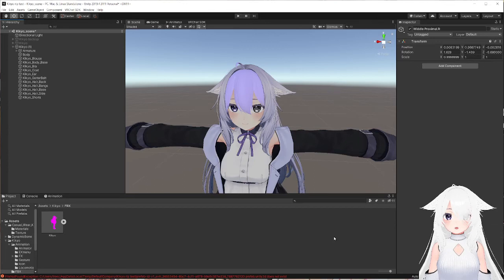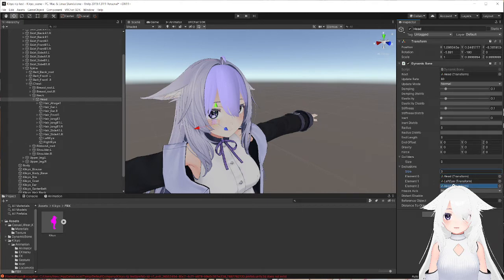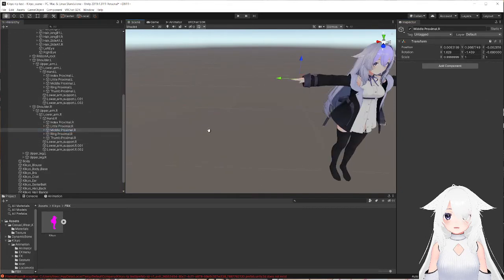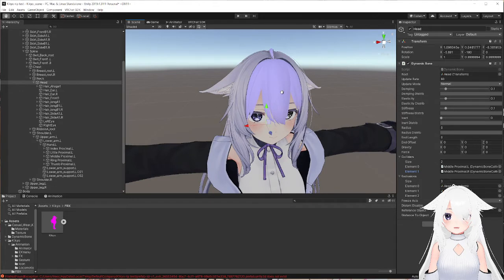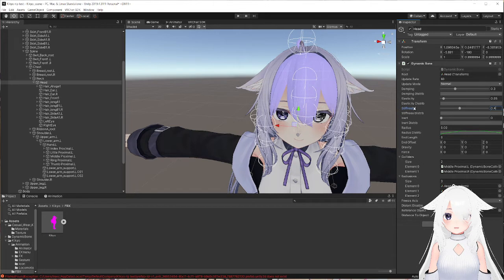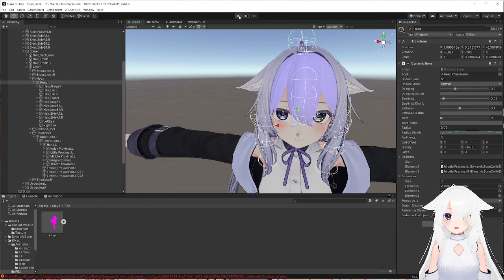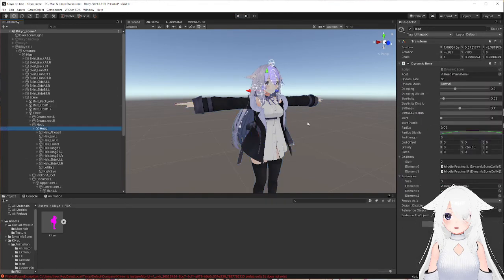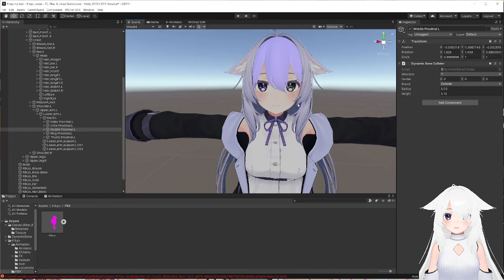Avatar Basics - Adding Dynamic Bones